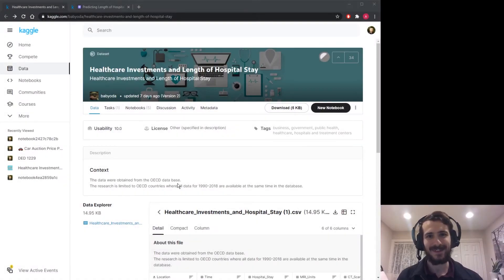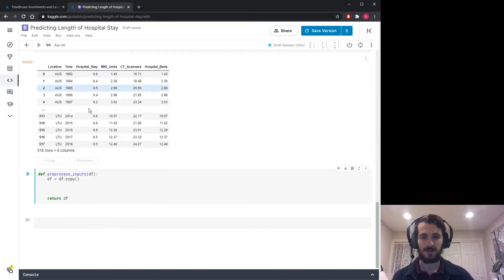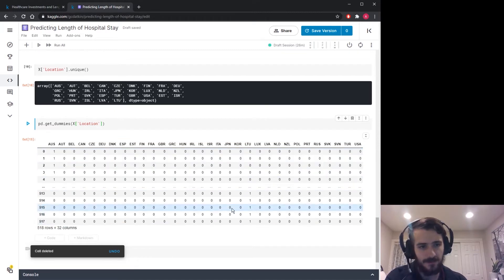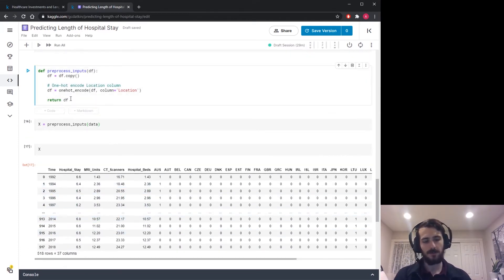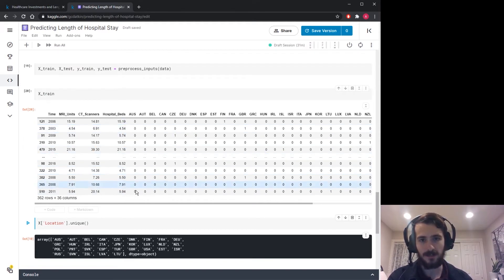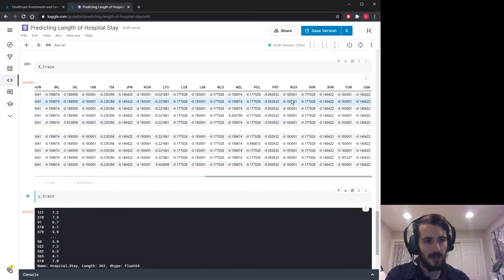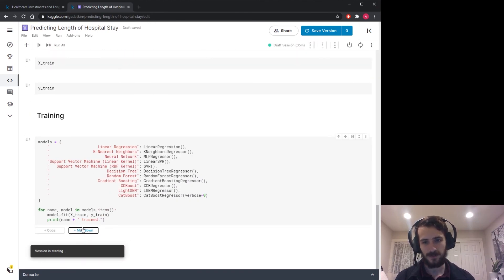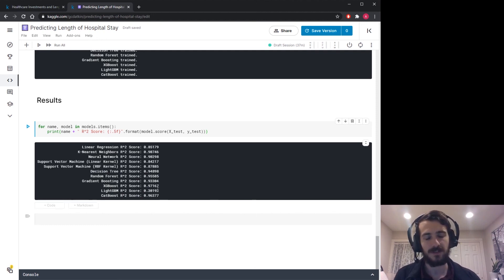Predicting Length of Hospital Stay - Data Every Day #141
On today's episode, we are looking at a dataset of medical data from different countries and years and trying to predict the average hospital stay for a patient. We will be using a variety of regression models to make our predictions.